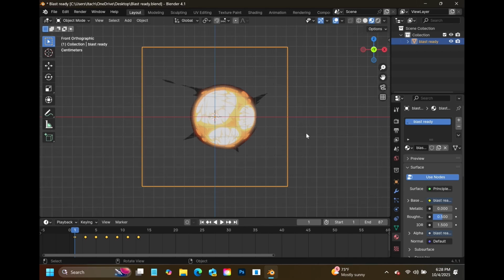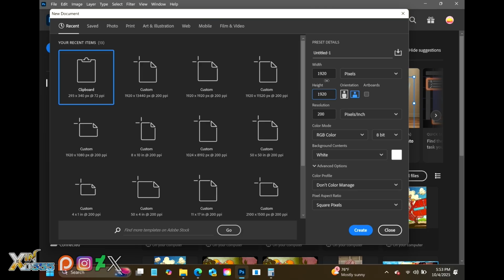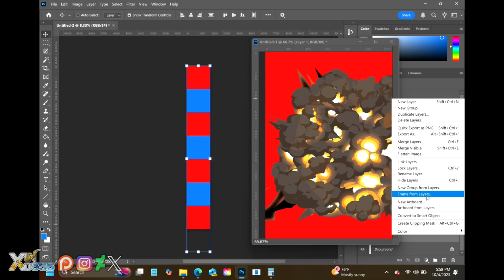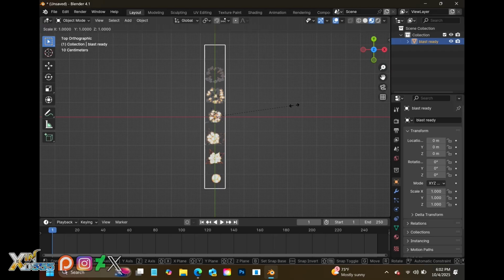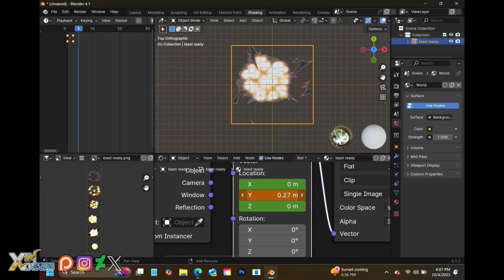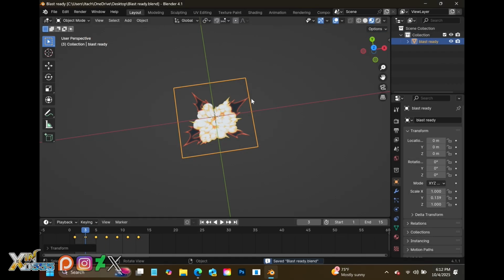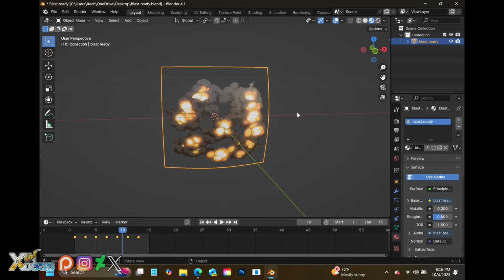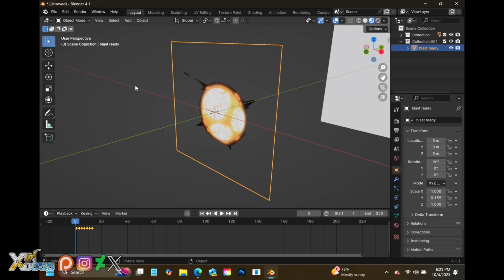2D Animated Planes in Blender 3D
Here is the tutorial on how to make an animated sprite sheet on a 3D plane. Hope this helps
Time line:
Sprite Sheets - 2:19
Setting Up the PNG - 3:17
Blender Ready - 11:21
Addons - 12:00
UVs - 14:19
Shading - 15:50
Animation - 20:00
Extras - 22:20